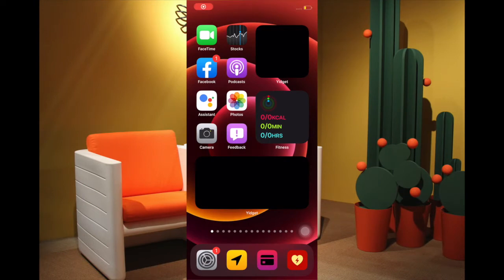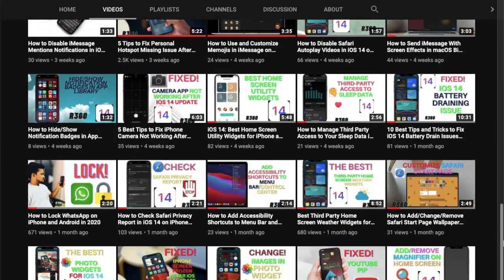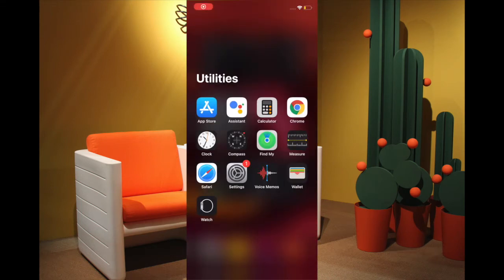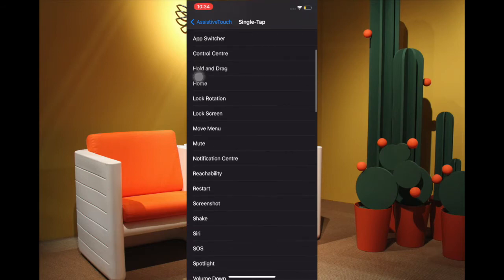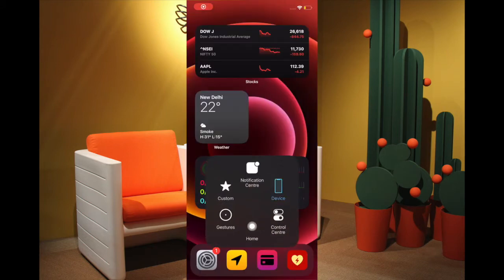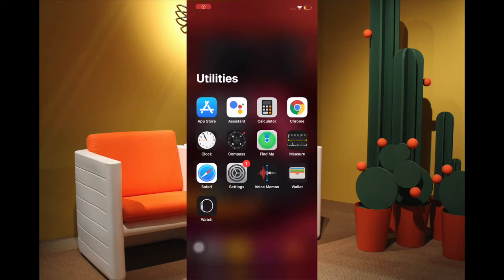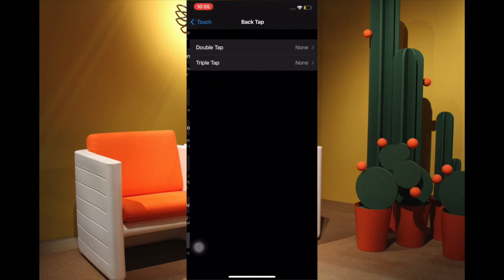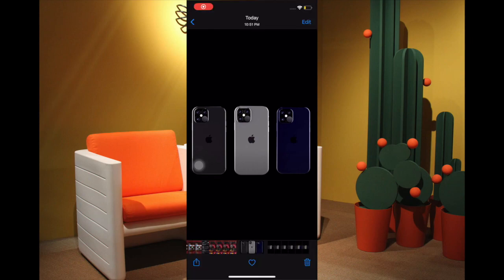How to Take Screenshots Without Using Any Buttons on iPhone 12 Series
Yes, you can take screenshots without using any buttons on iPhone 12 Series.